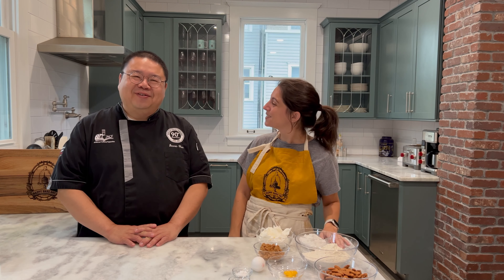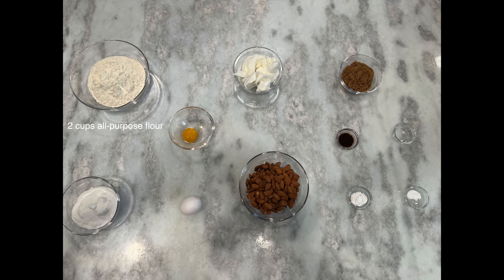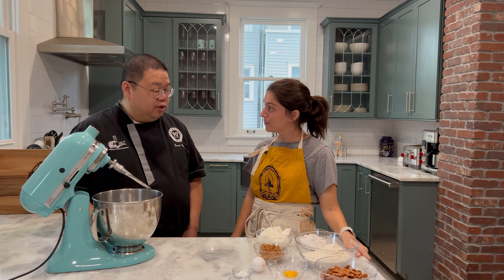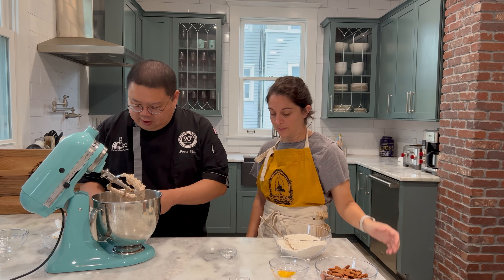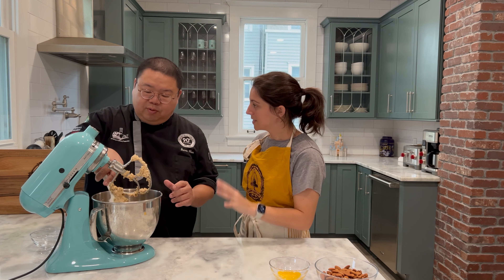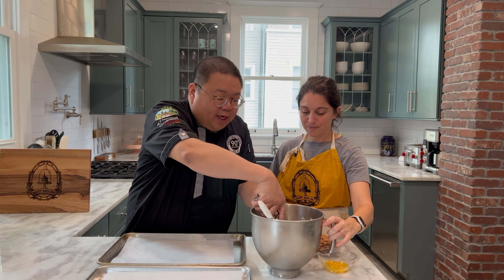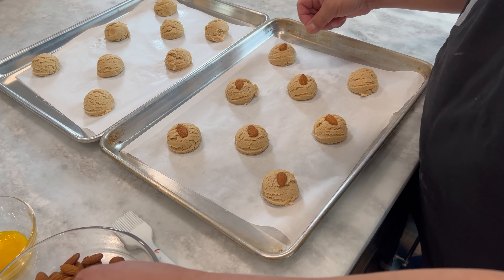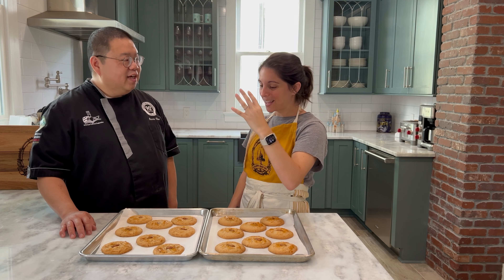*Cookie Series* How to Make Chinese Almond Cookies - Happy Bake Day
Amanda Axelrod shows you how to make Chinese almond cookies on Happy Bake Day! As part of our Cookie Series, we are joined by Chef Dennis Chan to introduce you to some traditional, and not-so-traditional favorites. Bursting with sweet almond flavor, these cookies are crumbly and delicious. The crackled top makes these stand out, and they're quick to make!

*Special Thanks* to Chef Dennis Chan of Blue Bamboo -

Welcome to Happy Bake Day with Amanda Axelrod! Join your favorite Banker to Baker as she bakes her way through some of the most delicious sweet and savory recipes, sure to become your next favorites. Each episode includes a step by step baking guide as well as tips and tricks for success.